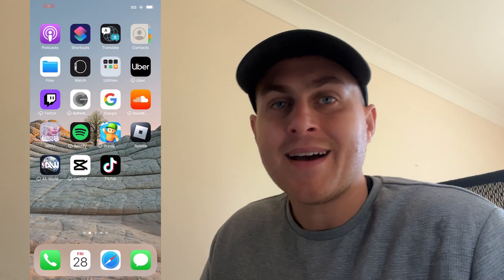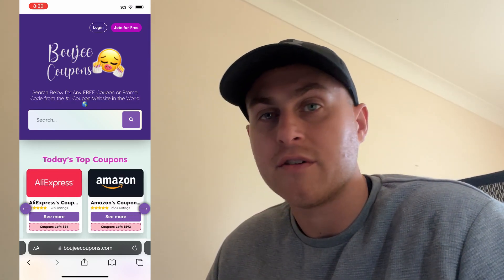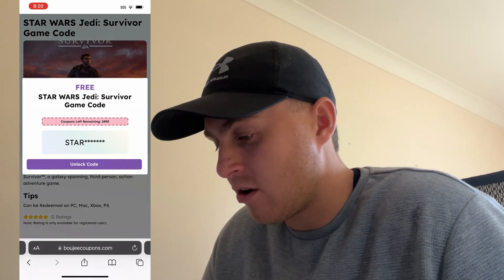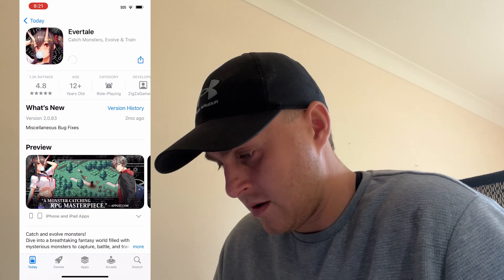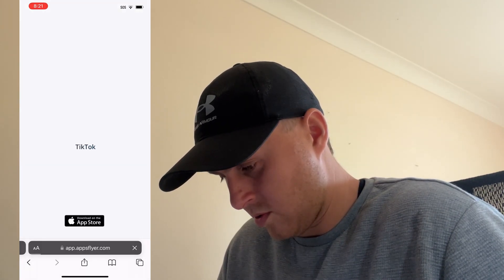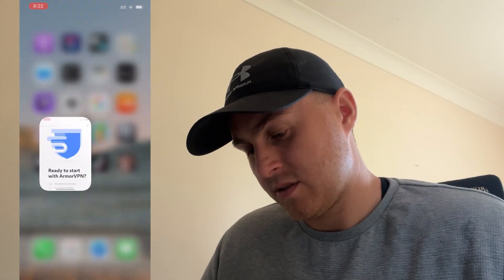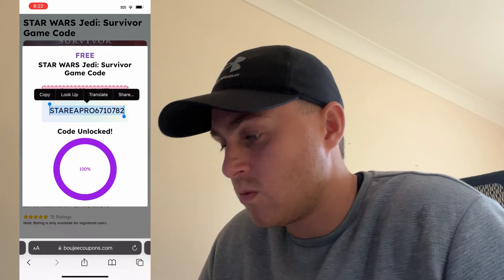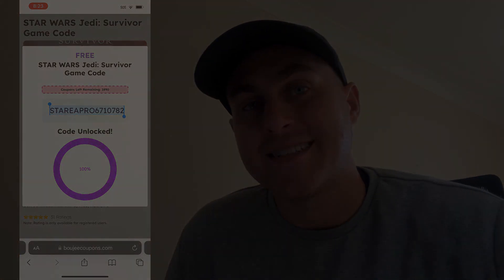How to Get STAR WARS Jedi: Survivor for FREE! STAR WARS Jedi: Survivor for FREE PC XBOX PS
How to Get STAR WARS Jedi: Survivor for FREE! STAR WARS Jedi: Survivor for FREE PC XBOX PS Hey youtube NiikStudios Here! Today I am going to show you how to get a Free EA Play Ultimate code for 1 month so you can play Star Wars Jedi Survivor for free today! Hope you all enjoy the video and let me know if you need any help or the coupons have ran out!